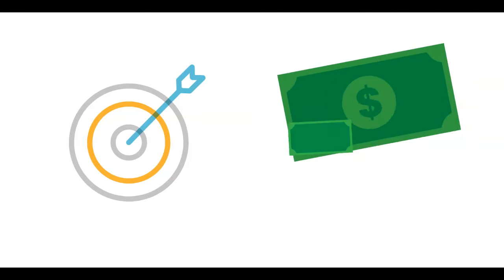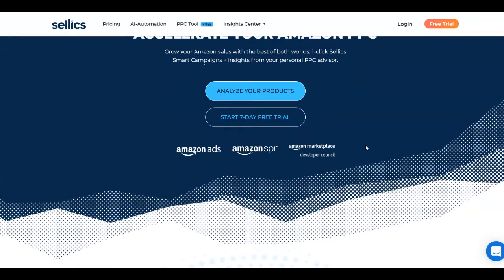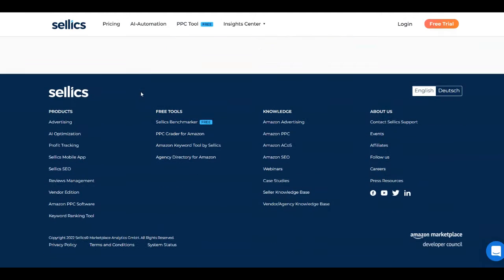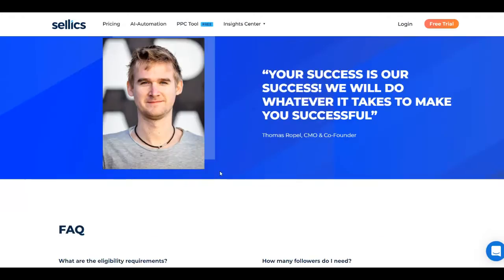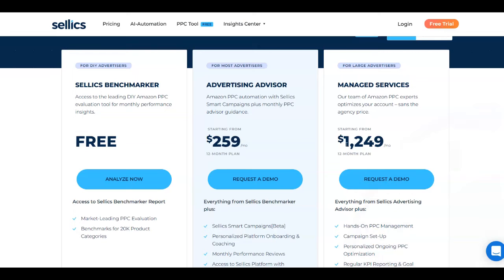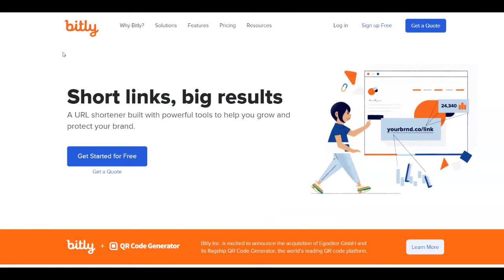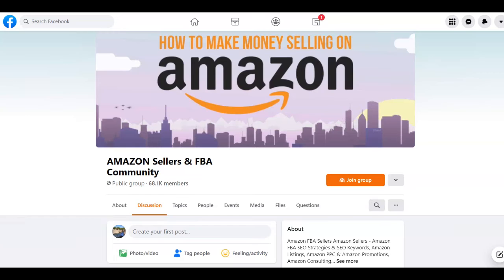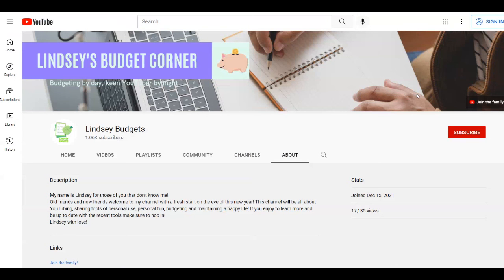Make Money With New Website In Passive Income (Make Money Online) Earn FREE PayPal Money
In this video I will share some resources with you that you can use in order to generate some free PayPal money online. You can work from home and earn passive income. Get paid to sell online using a free source called Sellics.
Most of the make money online strategies necessitate finding free traffic tips and free traffic in general. People use social media, where there are billions of active users, in order to find a free audience. But I'll teach you how to get free traffic source. You must personalize your postings to your target audience, including a nice call to action, and use the appropriate ad placement and keywords.